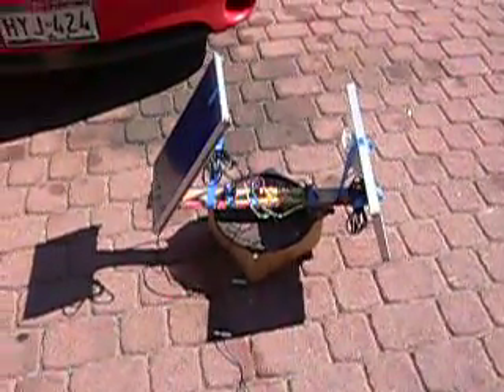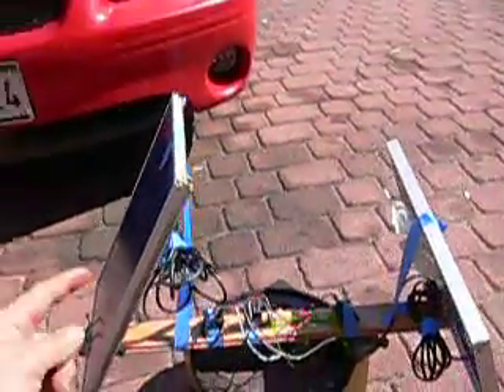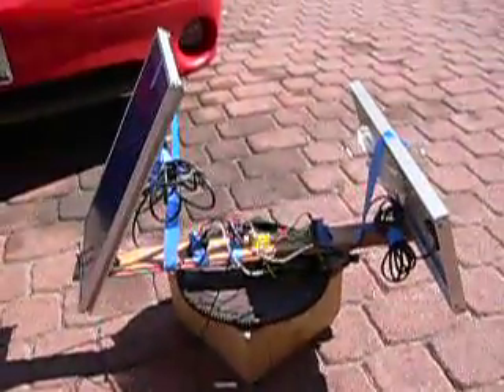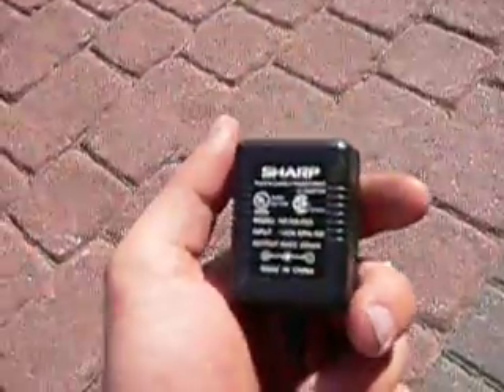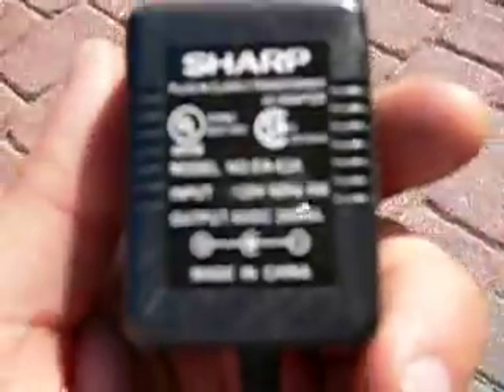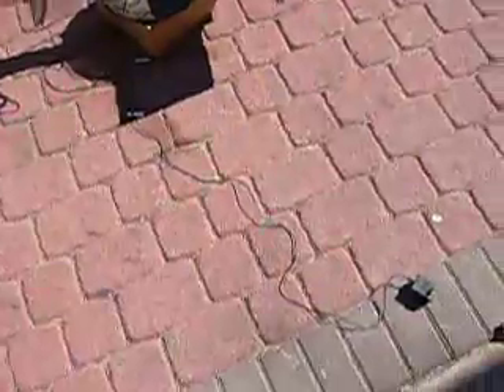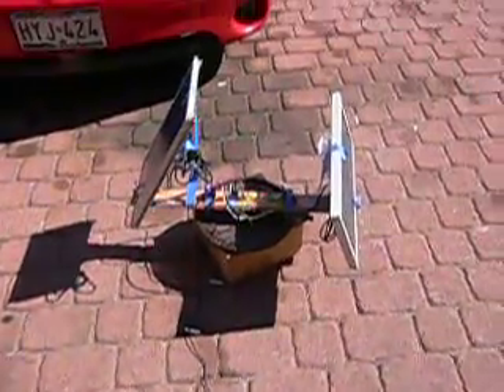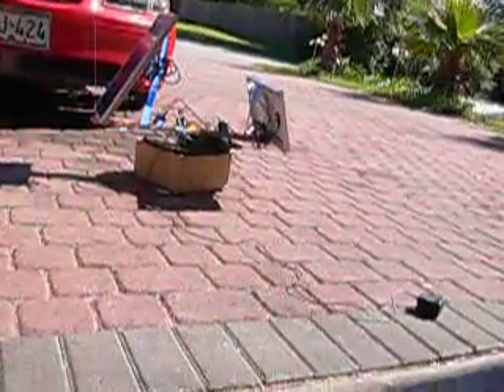Simple Solar / Sun Tracker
Yes. it's jerry rigged together for now... its just a prototype. See the next video to see it in action.